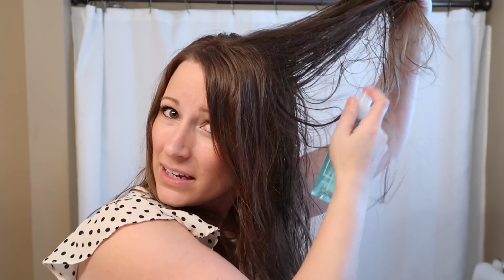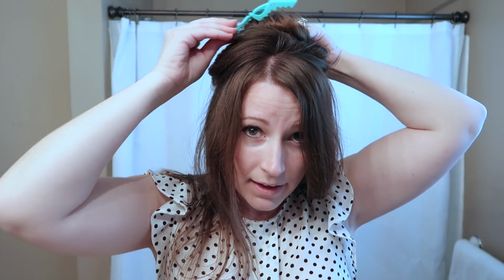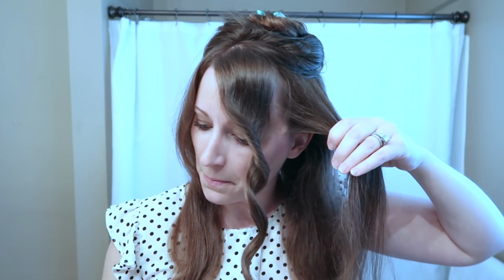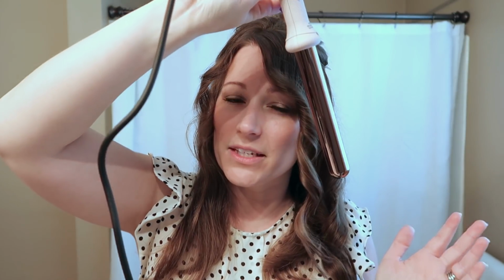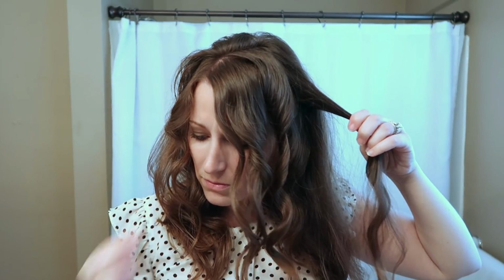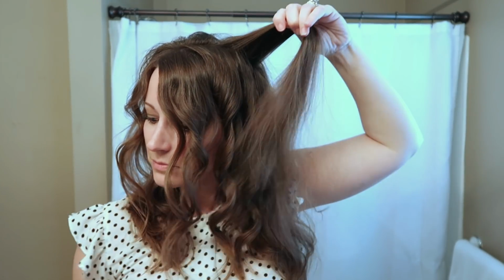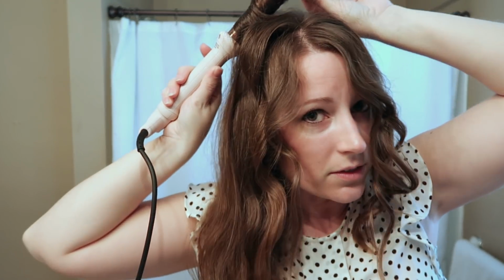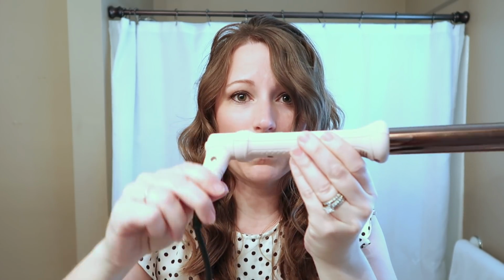L'ange Curling Wand + Hair Products Review & Beach Waves!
I'm styling my favorite beach waves today, and hoping this L'ange curling wand that I hear so much about, lives up to all of the hype!
Along with the 25mm titanium Ondulé curling wand, I've received the:

Rival Heat Shield
Salt & Sea Texturizing and Volume Spray
Déja Vu Dry Shampoo
Grand Début Root Booster
Three Way Hair Spray
Have you tried L'ange products? If so, let me know what your favorites are!